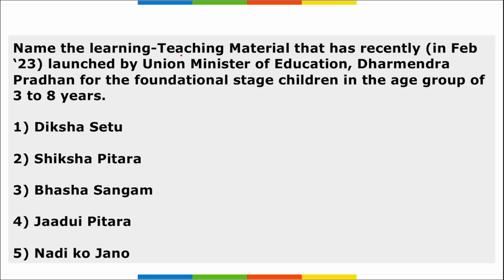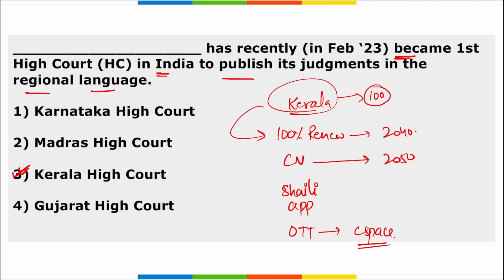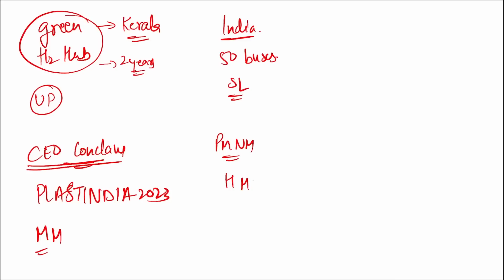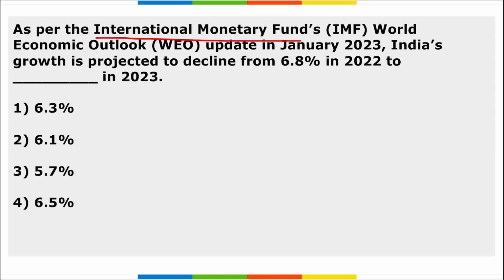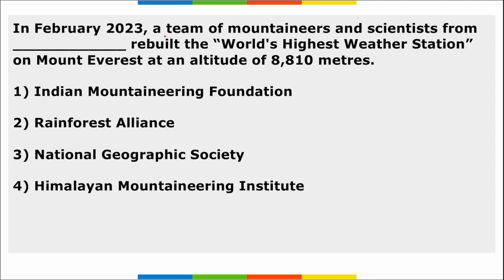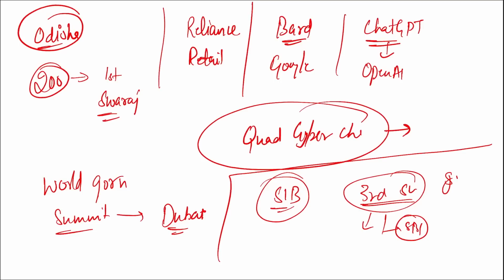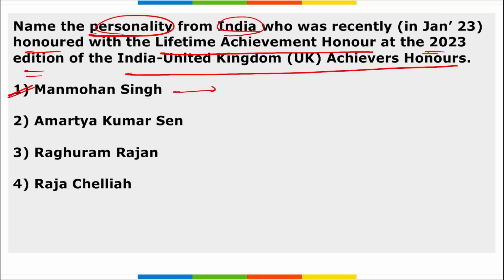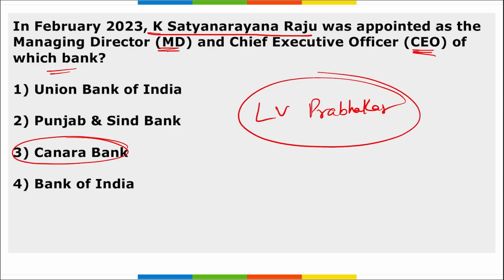Current Affairs February 2023 - English | AffairsCloud | Top 100